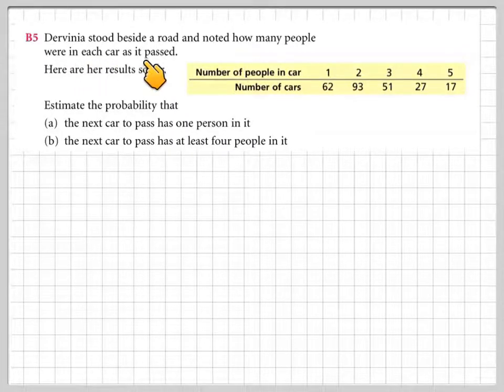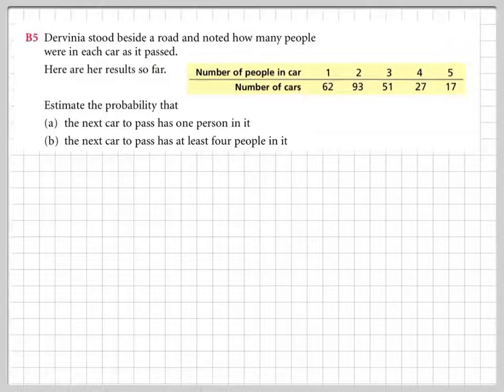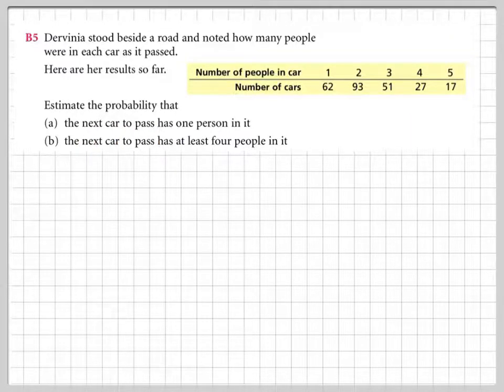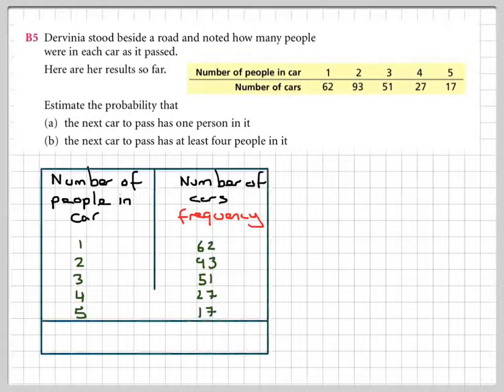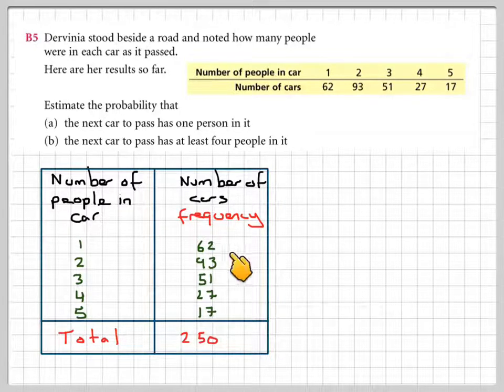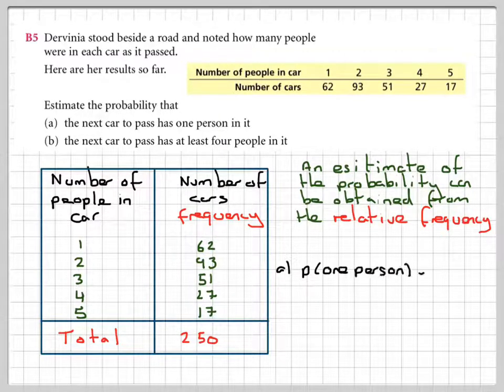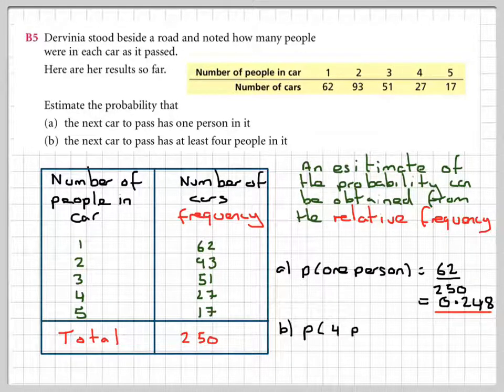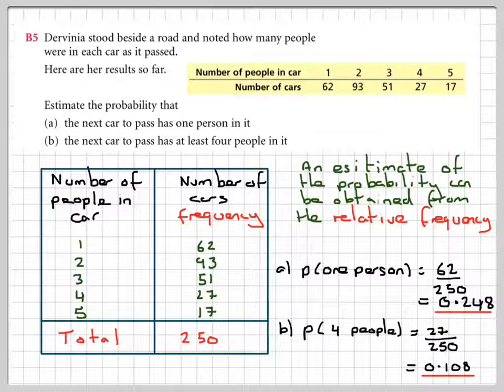Using relative frequency to estimate probability